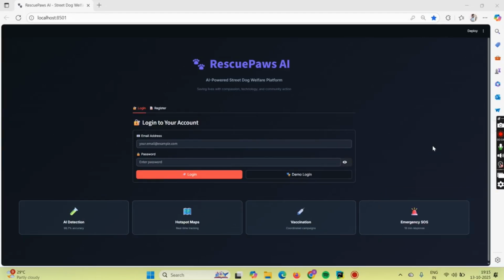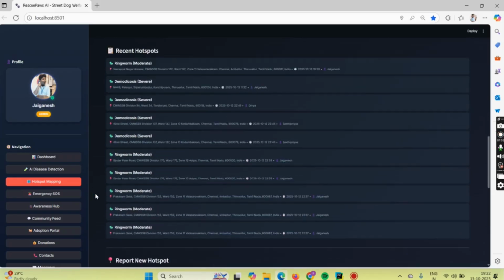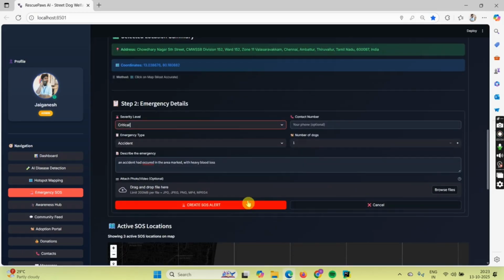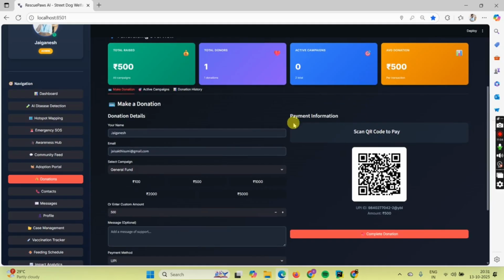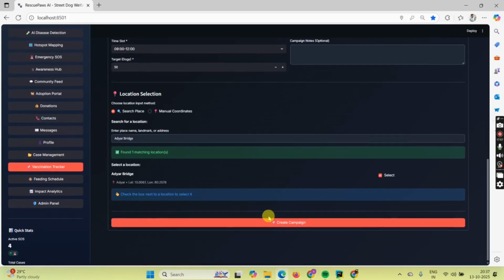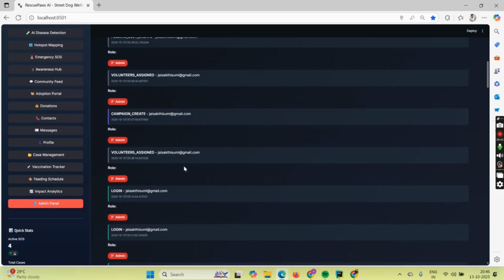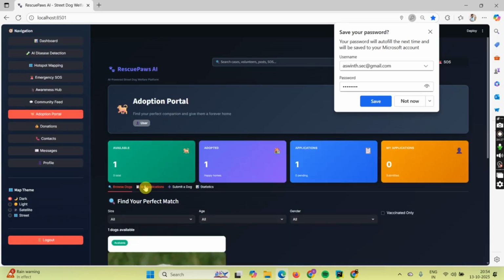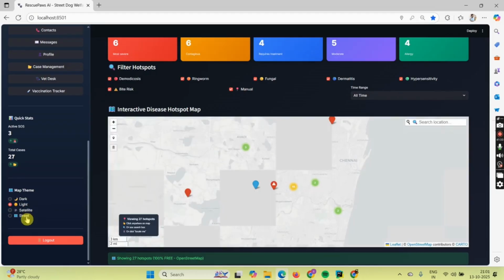RescuePaws AI - Connecting Vets, Volunteers & the Community to Save Street Dogs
🐕 RescuePaws AI: Transforming Canine Healthcare with Artificial Intelligence

We built a comprehensive 18-module AI platform that detects dog diseases, coordinates emergency responses, and connects volunteers with animals in need—all in real-time.

🎯 PROJECT HIGHLIGHTS:
✅ AI Disease Detection for 6 common conditions (Dermatitis, Fungal Infections, Ringworm, Demodex, Hypersensitivity, Healthy)
✅ 92-95% accuracy using ConvNeXt, EfficientNet & ResNet models
✅ 60% reduction in emergency response time
✅ ₹4.2M projected healthcare cost savings
✅ 10,000+ dogs analyzed (Year 1 target)

🛠️ TECH STACK:
- Frontend: Streamlit with custom CSS
- Backend: Python 3.10+, PyTorch 2.0+
- AI/ML: ConvNeXt-Tiny, EfficientNet-B0, ResNet-50
- Database: IBM Db2 + Cloud Object Storage
- Platform: IBM Z Integration for enterprise-grade scalability

👥 TEAM RORADA:
- Jaiganesh S - Project Lead & ML Engineer
- Aadhithya D - Full Stack Developer
- Divya K - Data Analyst
- Gowrisankar P - Data Engineer

📱18 KEY FEATURES:
- Disease Detection Engine with Grad-CAM explainability
- Real-time SOS Emergency Response System
- Volunteer Task Management Dashboard
- Geospatial Mapping for nearest vet clinics
- Health Records & Case Tracking
- Community Awareness Hub

🏆 IBM Z DATATHON 2025 Project

💡 Our mission: Make quality veterinary care accessible to every dog, especially strays and those in underserved communities.

Like this video if you believe in using technology for animal welfare! 🐾